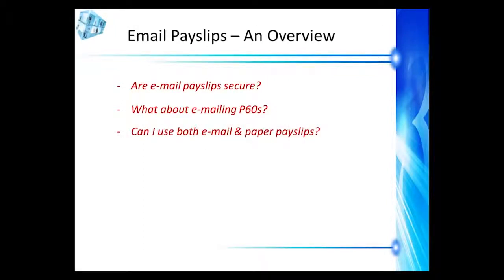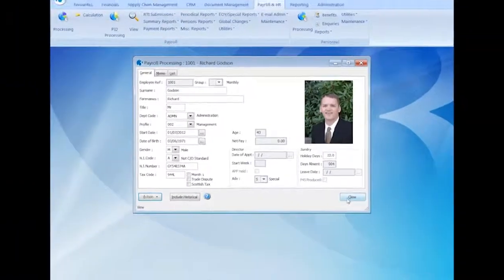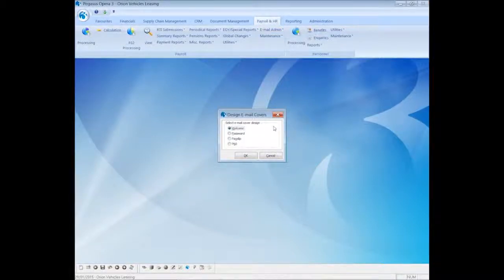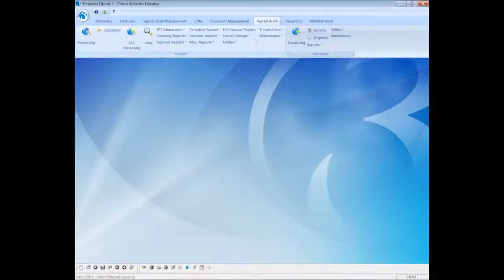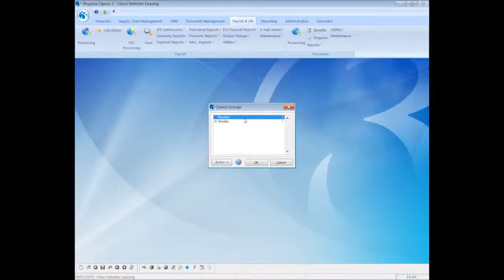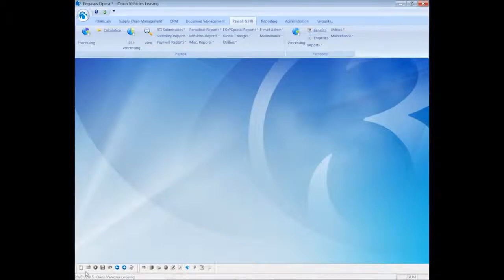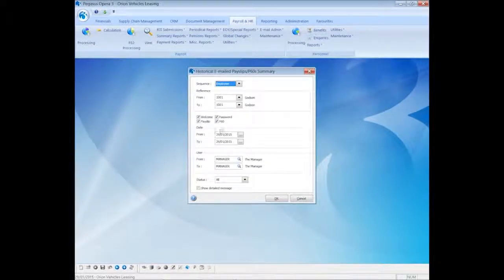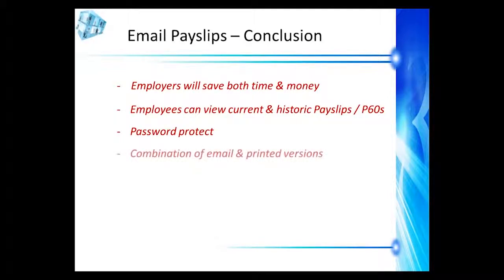Email Payslips and P60s with Pegasus Opera 3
Watch a demo on are latest feature in Pegasus Opera 3 Payroll & HR: E-mail payslips and P60s